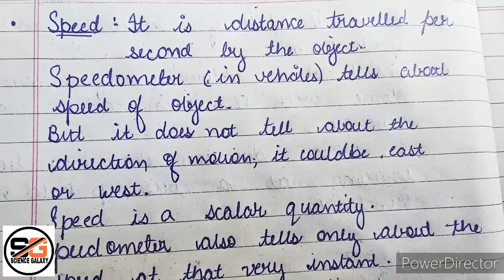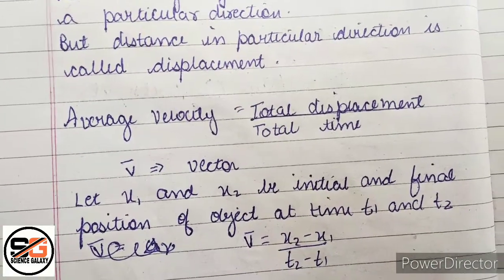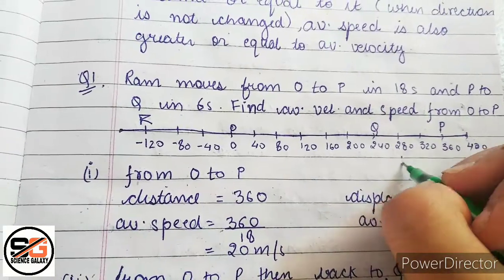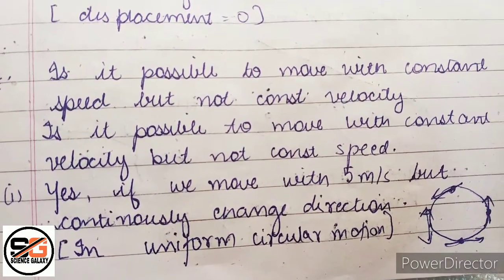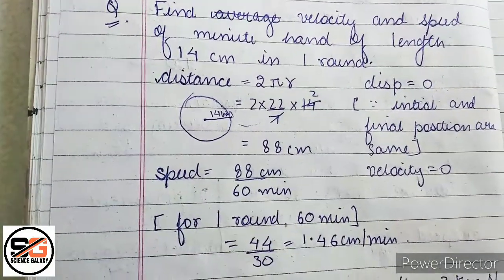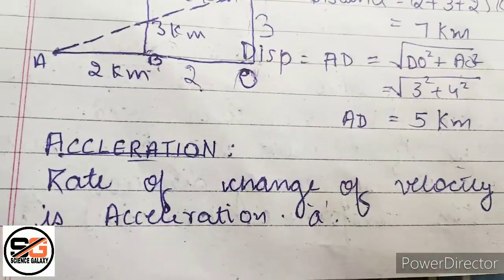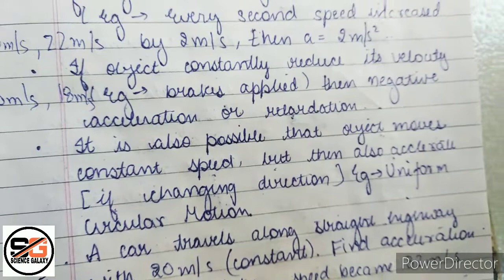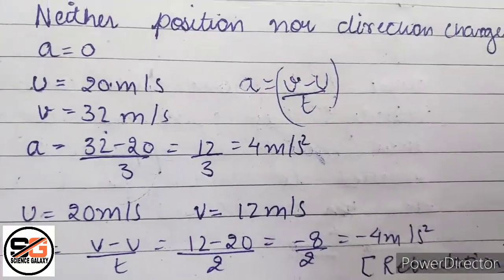Class-XI VECTORS (PART-2)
Learn about speed velocity and acceleration